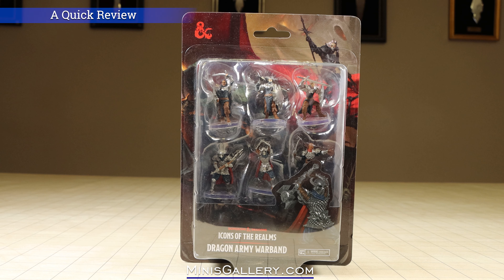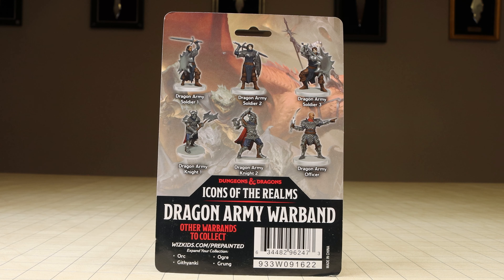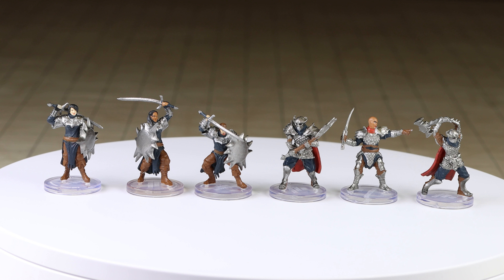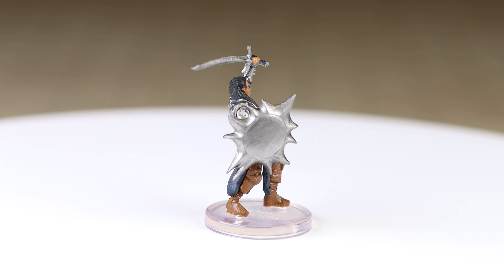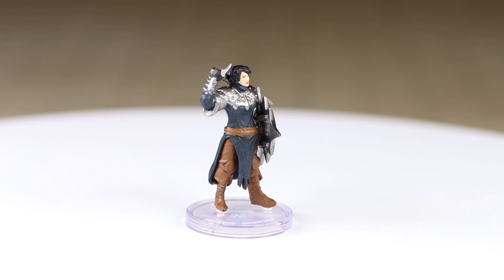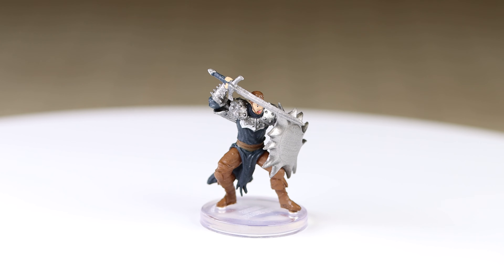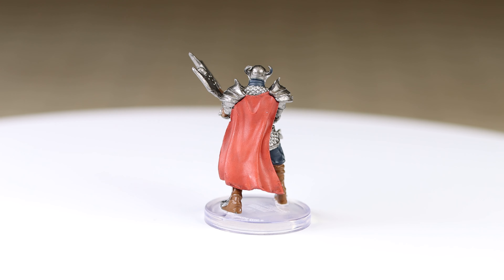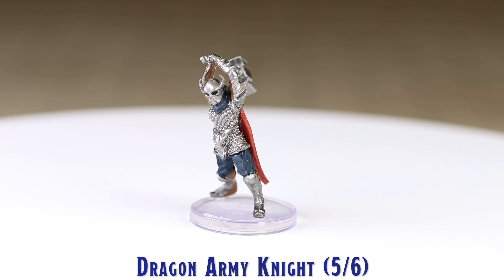D&D Icons of the Realms, Dragon Army Warband, Pre-Painted Miniatures (Dragonlance) A Quick Preview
A quick look at the 6 pre-painted miniatures included in the Dungeons and Dragons, Icons of the Realms, Dragon Army Warband set, to be released by WizKids on April 26, 2023.  This set is also compatible with the Dragonlance campaign setting.